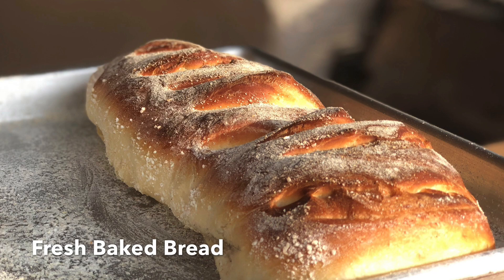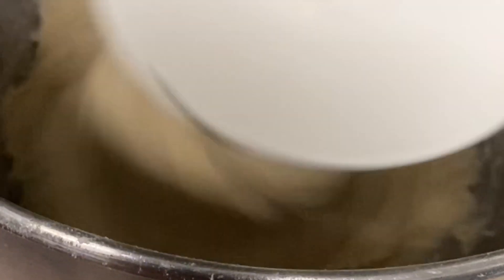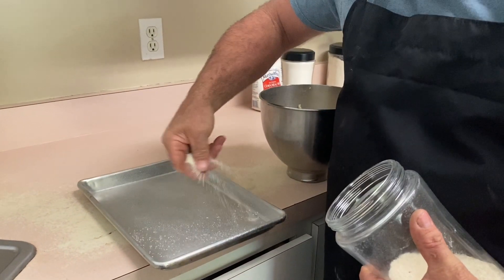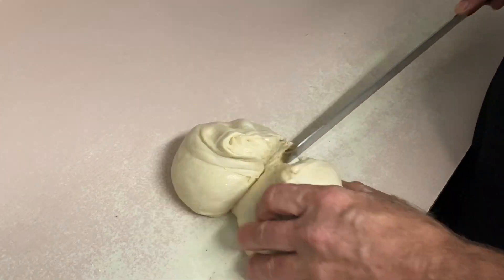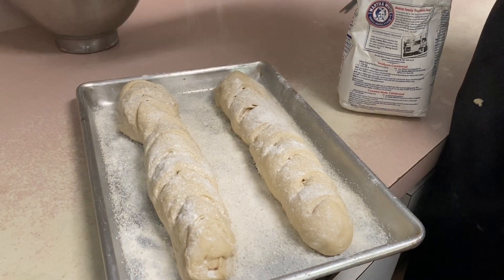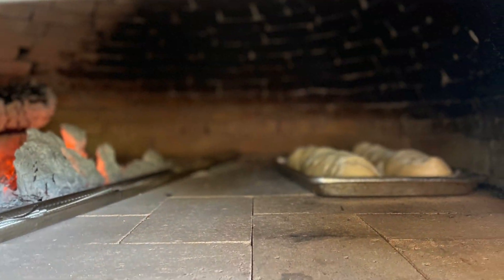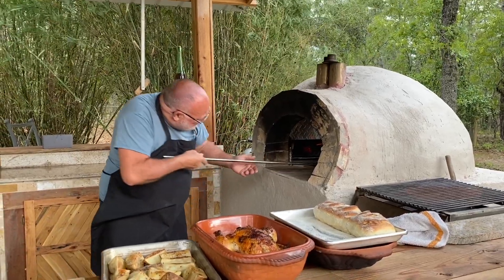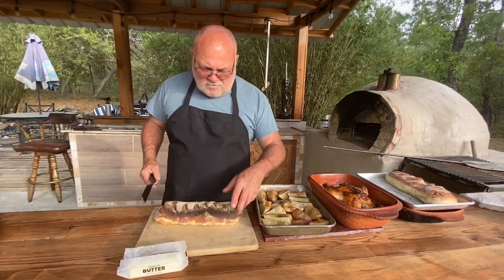How to Make Fresh Baked Bread - Cooking with Chef Randal White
Who loves the taste of warm bread straight from the oven?
The Chef is back with this quick and easy bread recipe tutorial, created in his pizza oven. (You can make it in a conventional oven too ;)